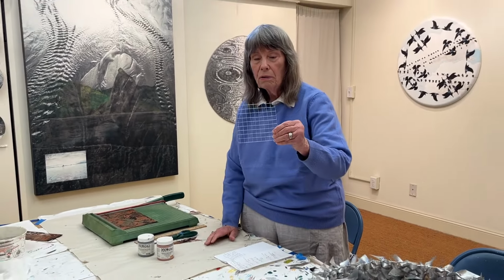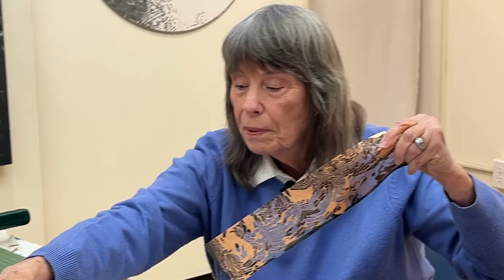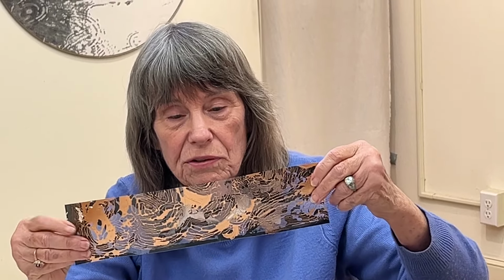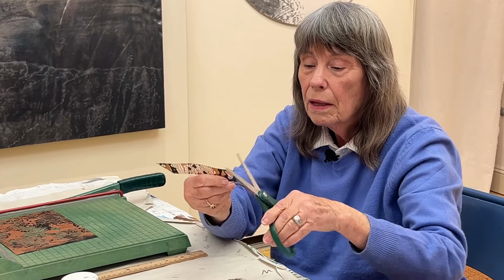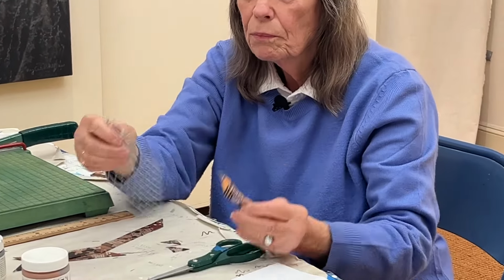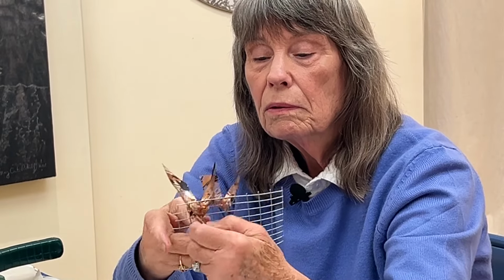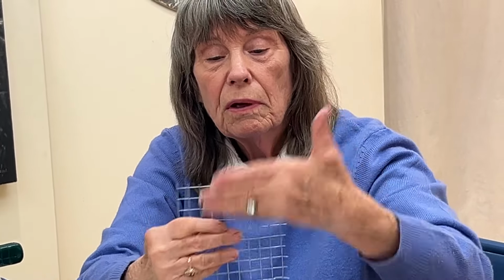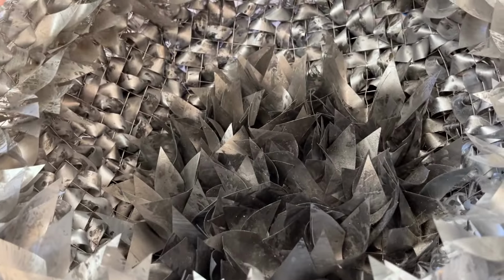Mary Curtis Ratcliff discusses 'Spirit Vessel'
Mary Curtis Ratcliff demonstrates the steps that went into the creation of 'Spirit Vessel.' Her materials are vinyl, acrylic and stainless steel. The piece is part of the Sacred Spirit exhibition on view in the NSS Gallery from June 10 - August 16, 2024